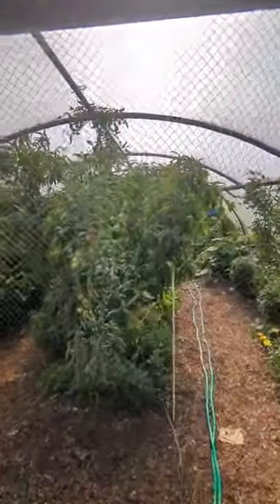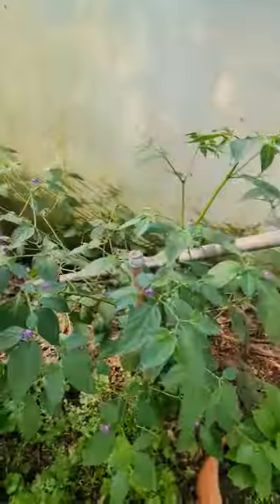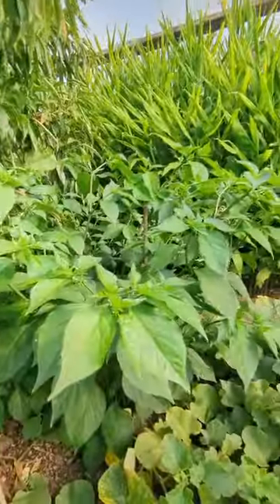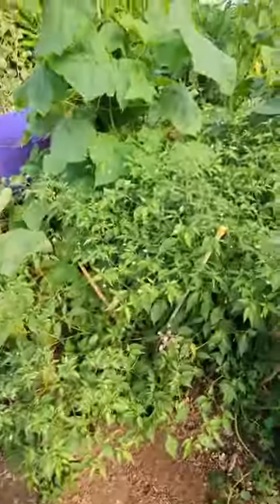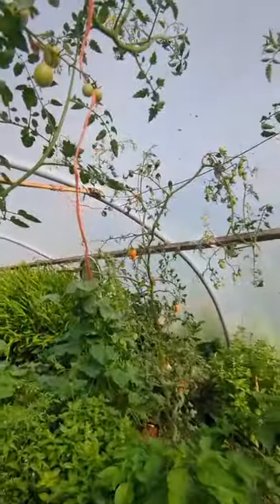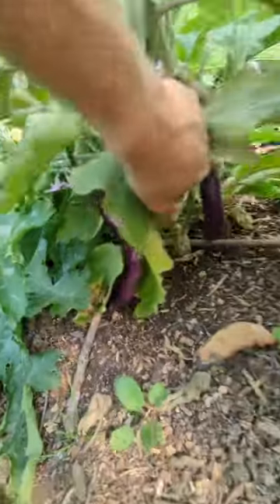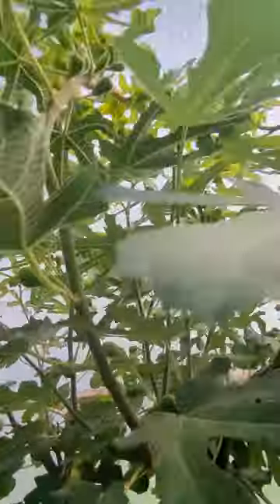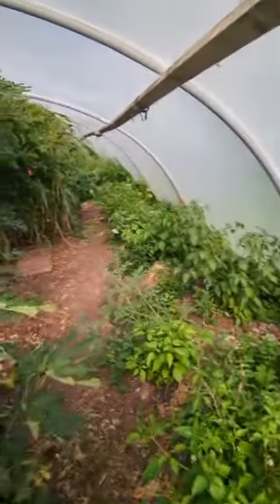Come for a tour of our permaculture polytunnel . . .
We have a mediterraneanish microclimate with an indoor mini food forest interplanted with annuals. The shower is heated by our compost pile and the used water flows to the plants. Full video on facebook or part 2 and 3 in reels!

If you'd like to learn more please check out our permaculture course